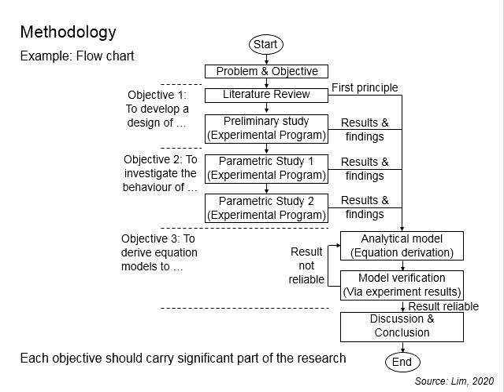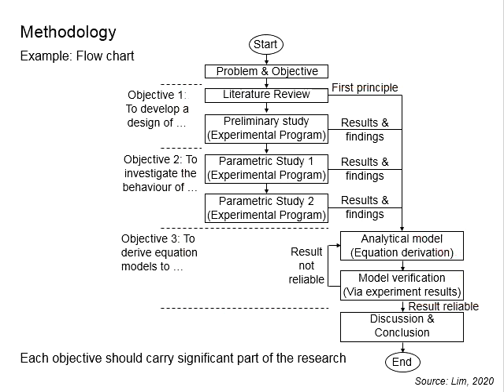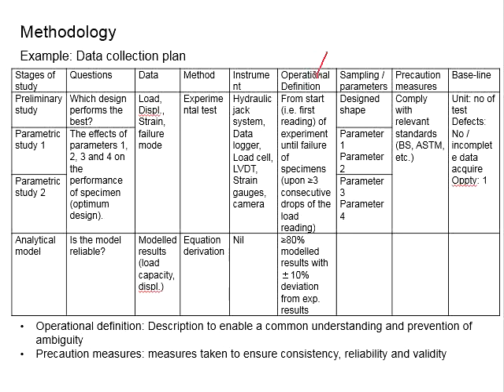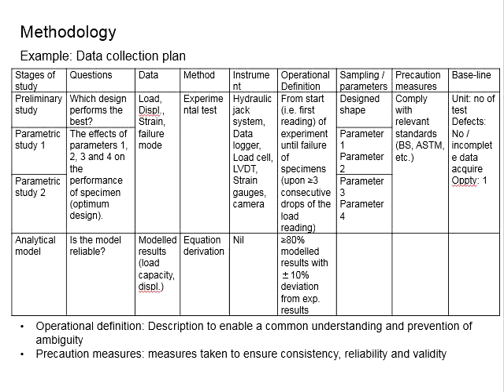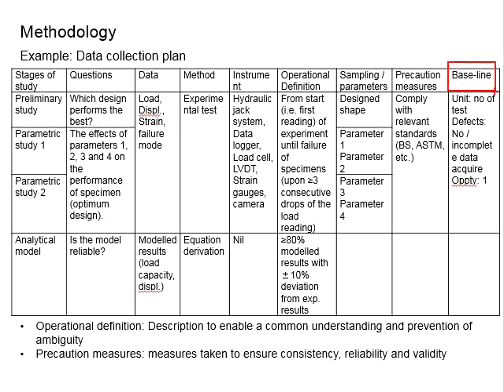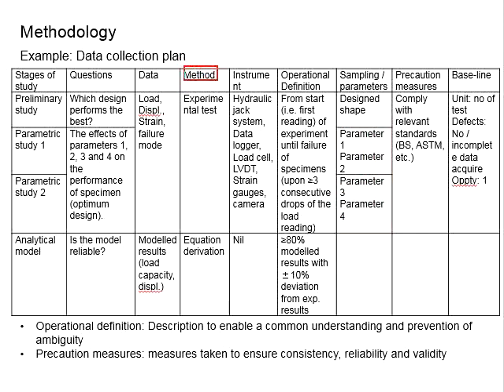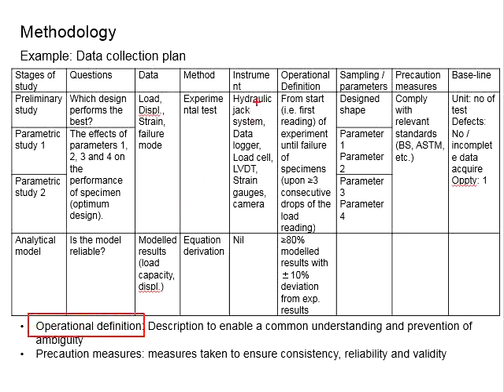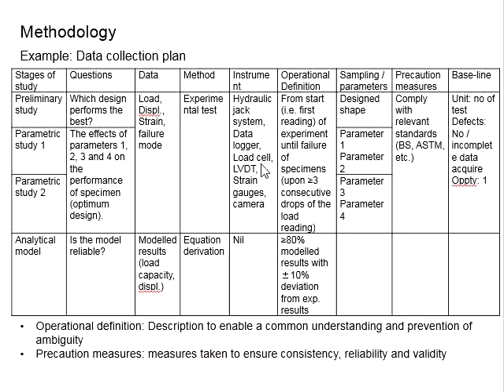4.27 Data collection plan